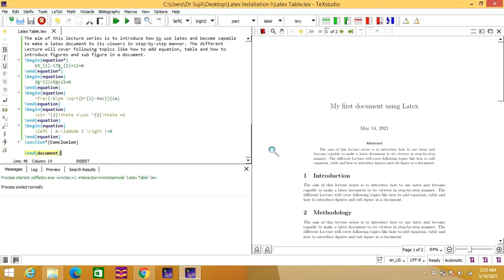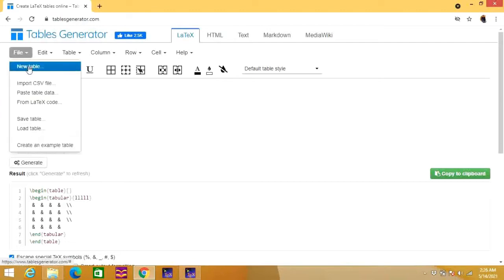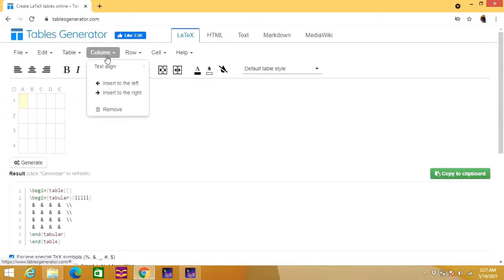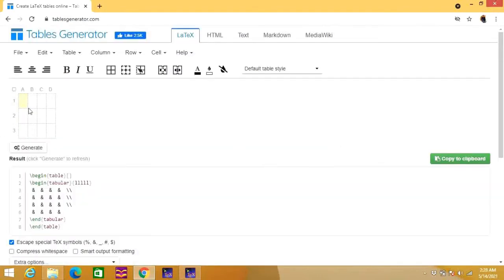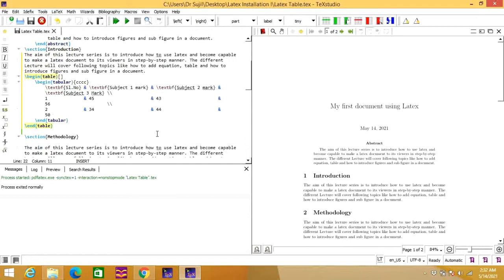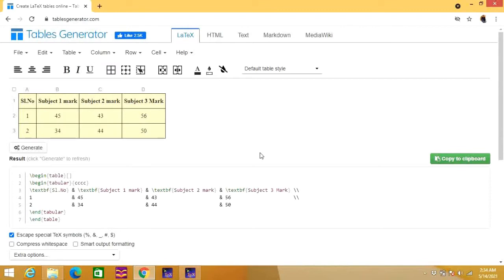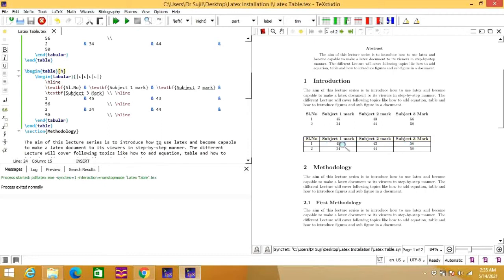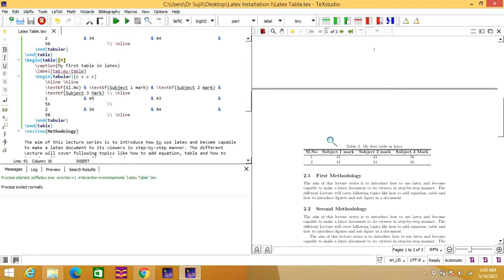How to create tables in LaTeX || Easy & Simple way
This video illustrate the step by step process to create tables in LaTeX .